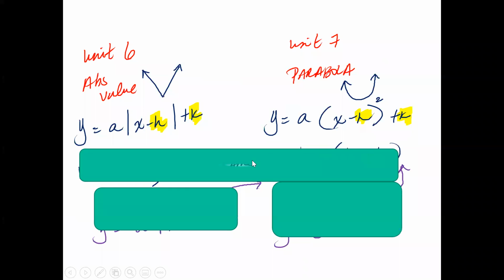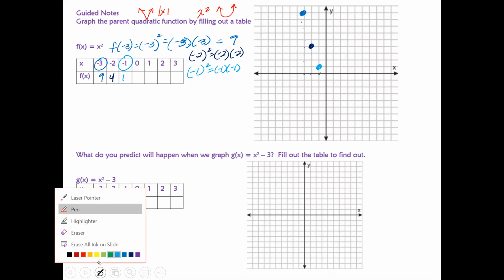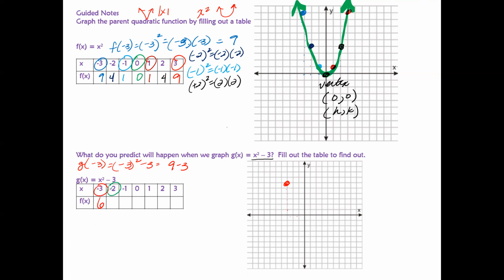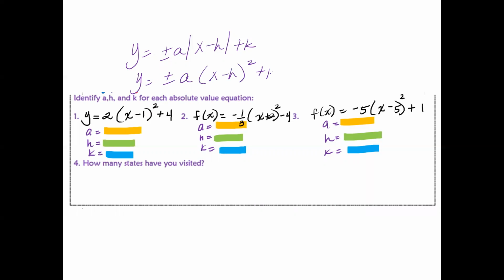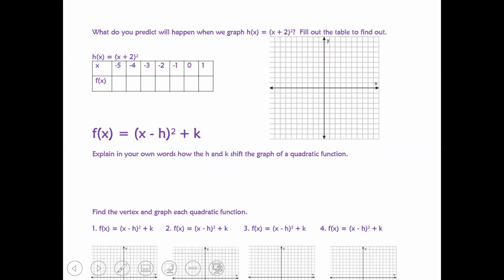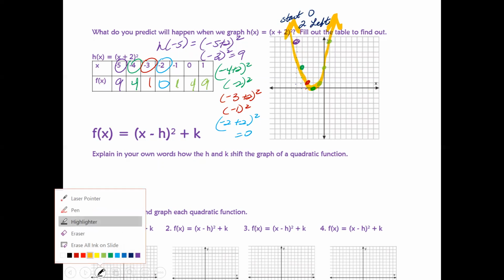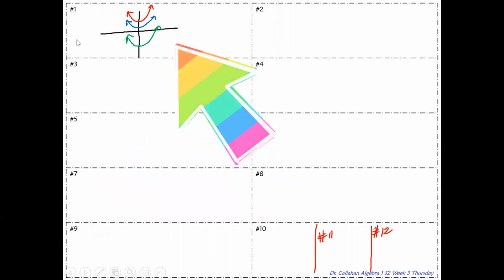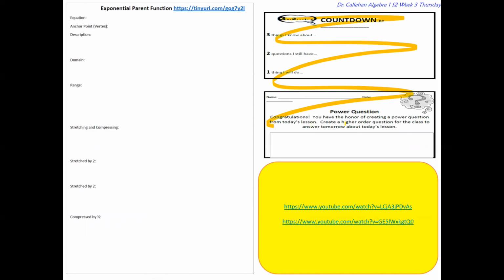Week12Thur AlgS2 Transformations of parabola using a table & describing DrNataliaCallahan